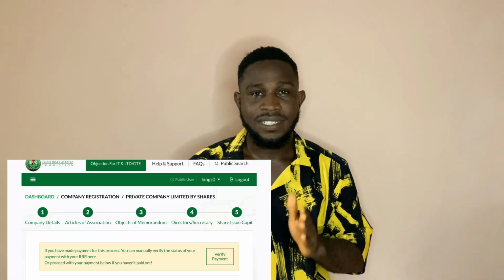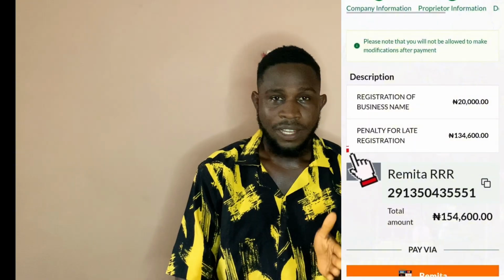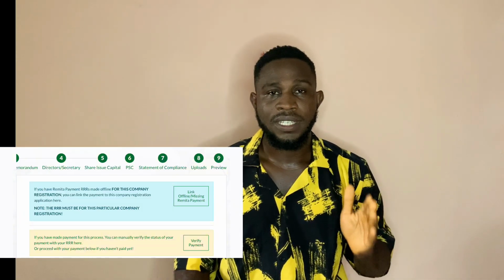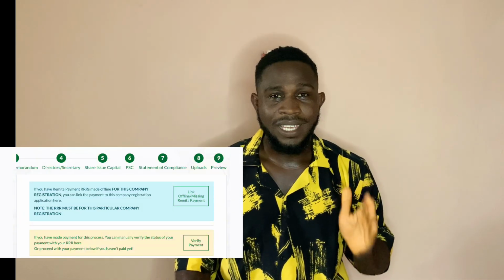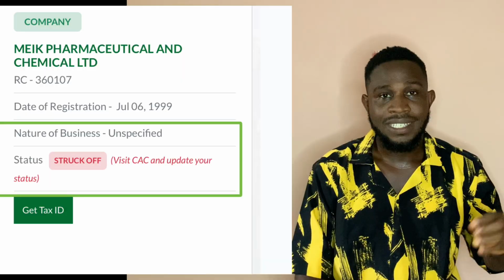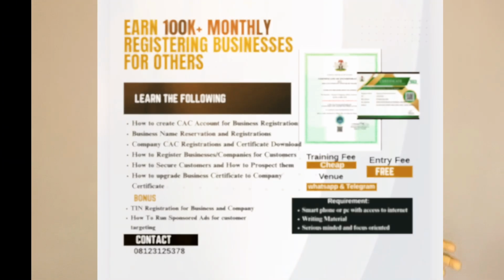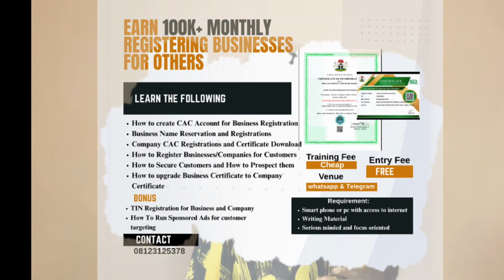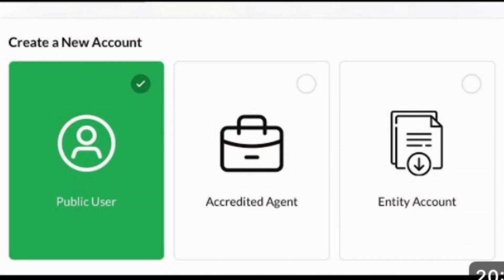CAC Business Registrations Errors and Solutions.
There are several steps involved in business registration in cac portal. In this video we highlighted some of the key errors and possible solutions to a smooth and easy business registration process. Kindly watch